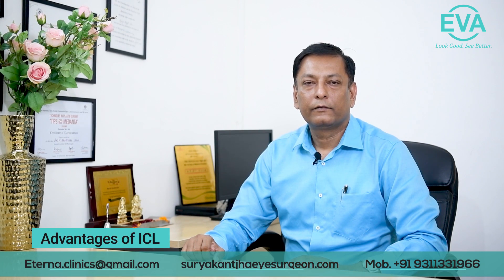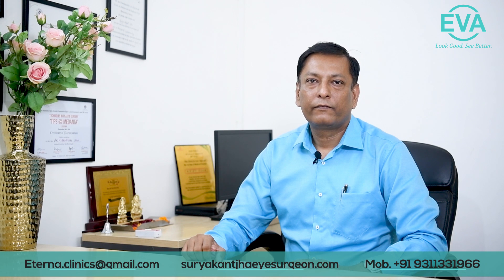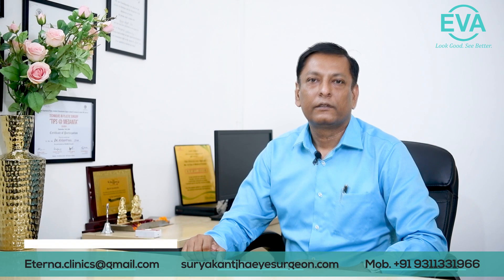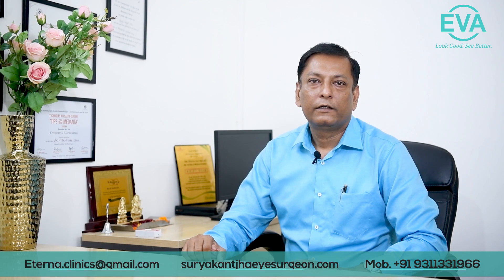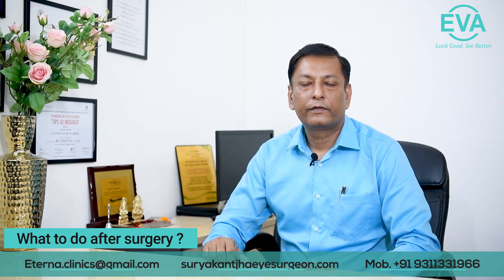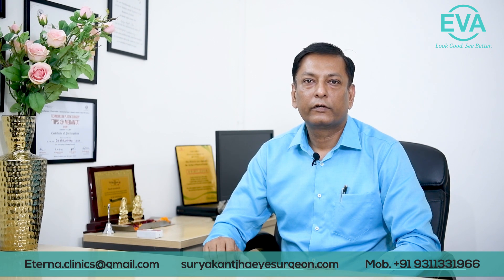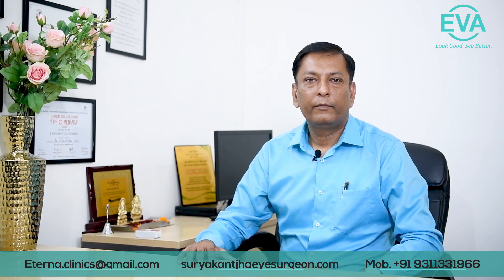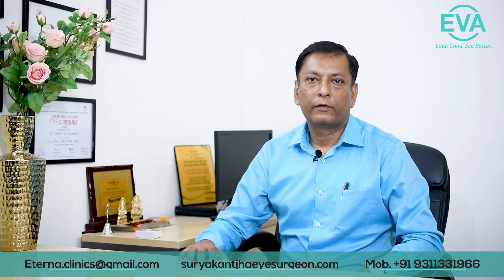What is ICL? Symptoms, Treatment, And Diagnosis By DR. Suryakant Jha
ICL stands for Implantable Collamer lens and is gaining popularity over LASIK as an excellent vision correction technique. It is similar to a contact lens but is placed inside the eye. It is used to treat myopia, astigmatism, or a combination of both or even in cases when a patient is not fit for LASIK for removal of glasses. It is suitable for patients with the power of more than -9 to -10 diopters or irregular corneal surfaces. It gives good quality vision as it preserves the natural shape of the cornea. It enhances night vision but takes around 1 month. No incidence of dry eyes, biocompatible. It is recommended for people between 18- 50 years of age. It is better than LASIK and other treatments
By DR. Suryakant Jha

Consult our expert Eye surgeon,
Dr. Suryakant Jha 👨🏼‍⚕️
For consultation
🏥  C-73, Ground Floor, Shivalik, Malviya Nagar, New Delhi
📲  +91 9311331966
Video stamps
0:24 to 0:35 -[ ICL ]
0:35 to 1:14 -[ when ICL is indicated ]
1:14 to 1:27 -[ What Are The Advantages of ICL ]
1:27 to 1:41 -[ Good Quality Vision ]
1:41 to 1:47 -[ No Incidence of Dry Eyes ]
1:47 to 2:01 -[ Bio compatible ]
2:01 to 2:30 -[ Reversible process ]
2:30 to 2:39 -[ What to do after surgery ]
We are also available on other platforms. You can follow
links here click
New videos are coming soon